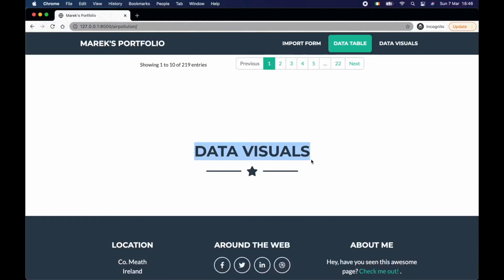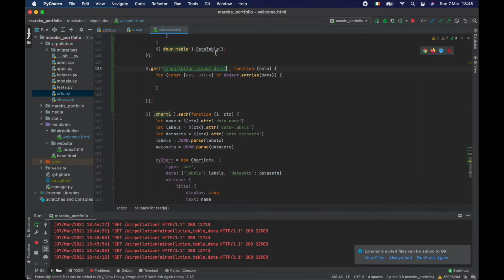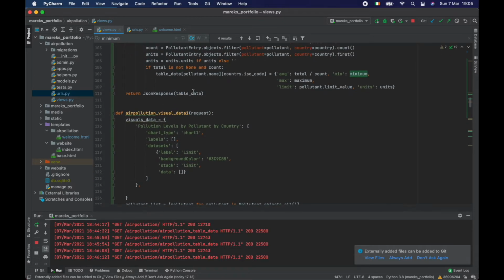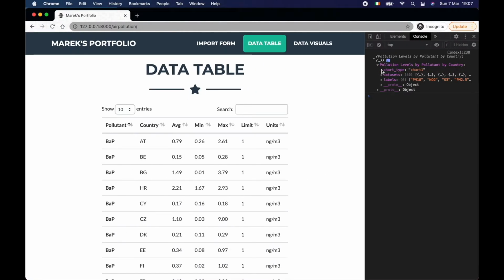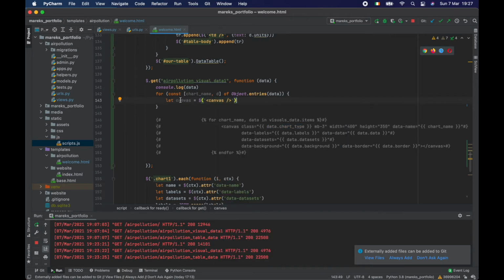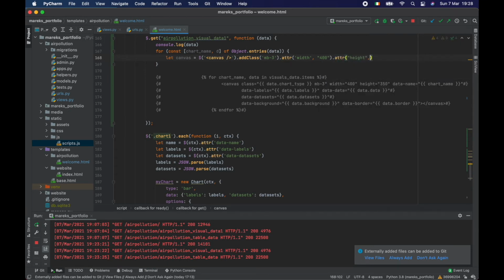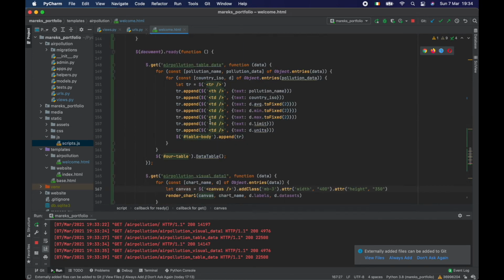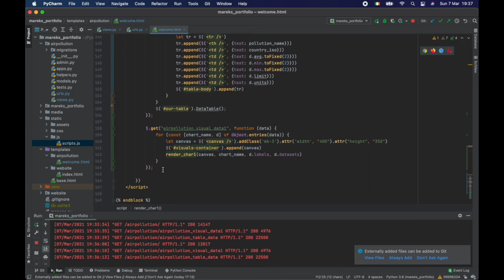36 Implement AJAX for Rendering Charts - Django | DRF | React w. Data Analysis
About this video:
Now that we have the Datatable working with AJAX call, let's do the same for our charts!

Video Content:
00:00 Intro
00:28 Prepare AJAX call
01:18 Create airpollution_visual_data1 view
03:33 Add new view to urls
03:51 Change JS to use data from new view
08:50 Change HTML
09:43 Result
10:29 Delete old view
10:41 Overview and summary